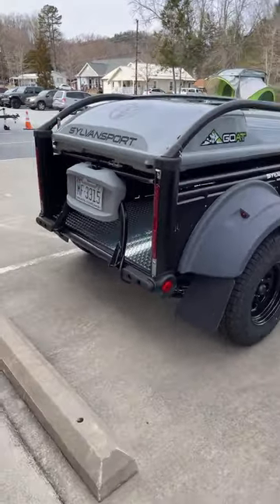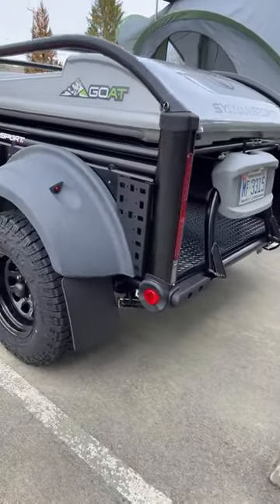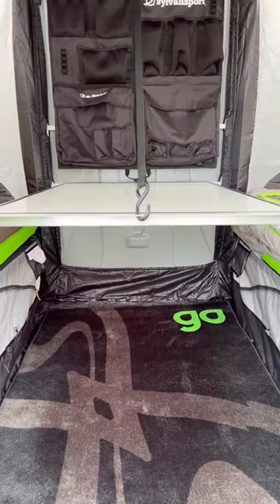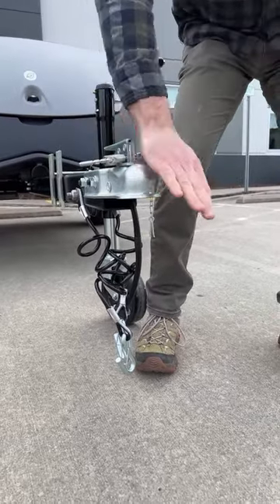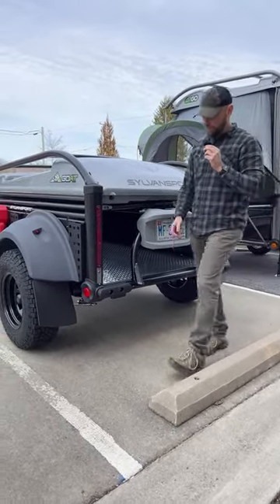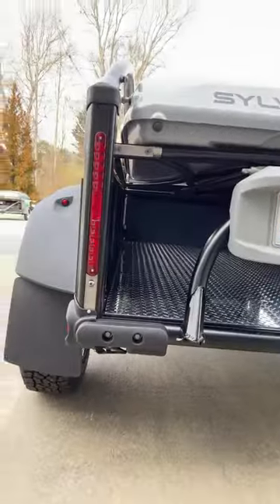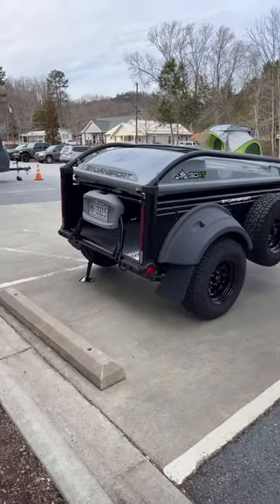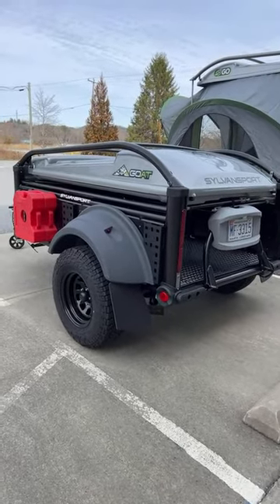SylvanSport GO All-Terrain Camper (GOAT) - Q&A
SylvanSport staff in Brevard, NC, answers questions about the 2024 GO All-Terrain camper. This session originally aired on February 29, 2024.